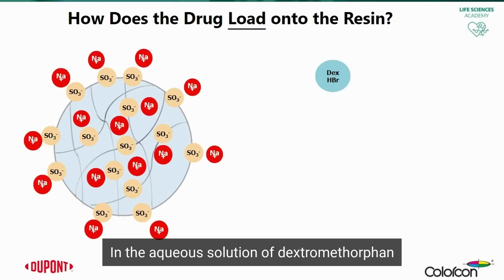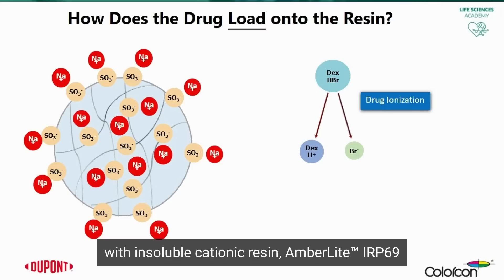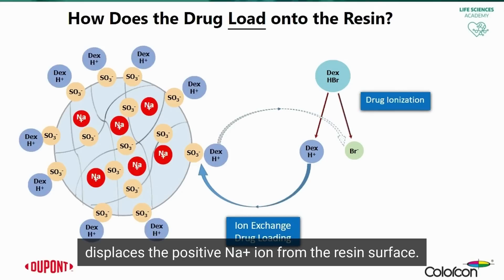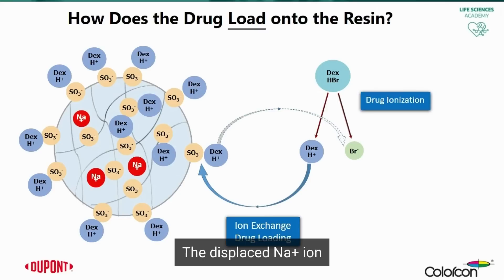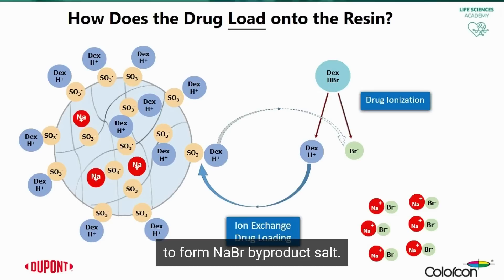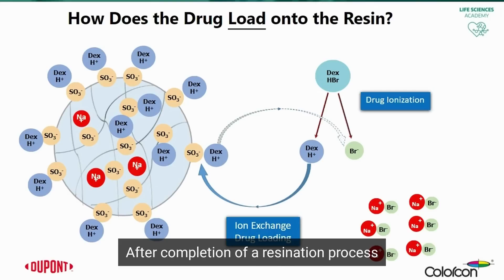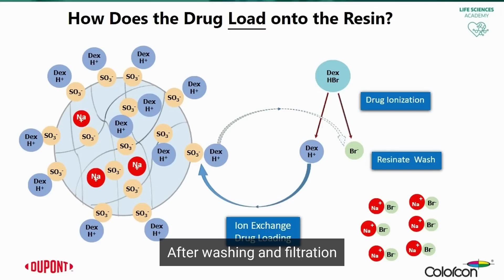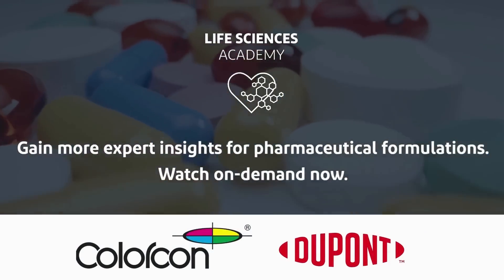Drug Loading | Handling and Use of Ion Exchange Resin Excipients for Pharmaceutical Formulations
Join Colorcon and DuPont Water Solutions as subject matter experts to take the guesswork out of your pre-formulation steps when working with ion exchange resins for pharmaceutical applications.

Our speakers will share step-by-step guidance on designing a resinate (drug resin complex) to achieve a target drug release profile. Join our exclusive Life Sciences Academy webinar to gain insights on
• Key drug delivery applications using resinates
• Overcoming formulation challenges for successful formulation •Step-by-step guidelines to develop a resinate
• A case study on taste-masking dextromethorphan